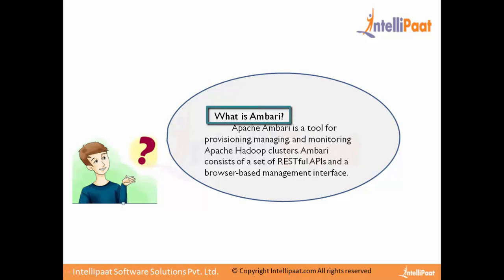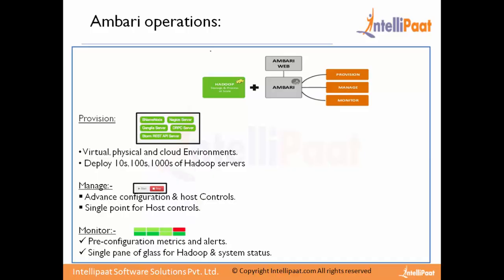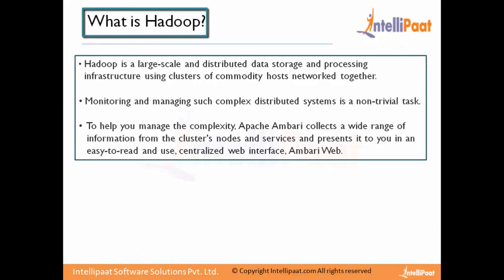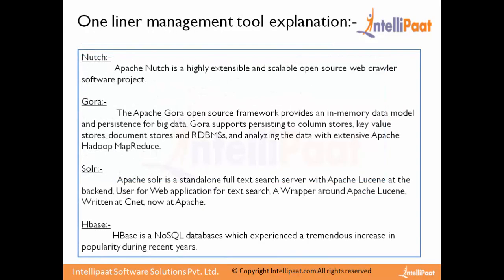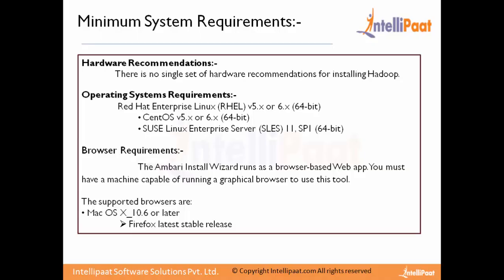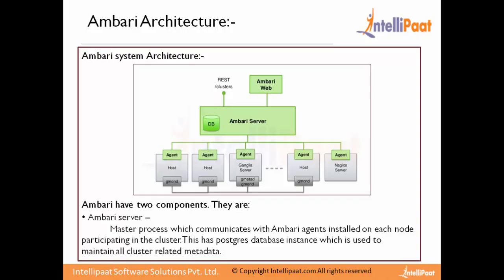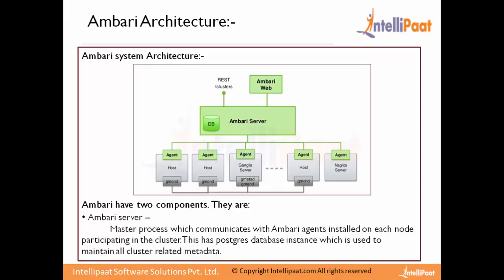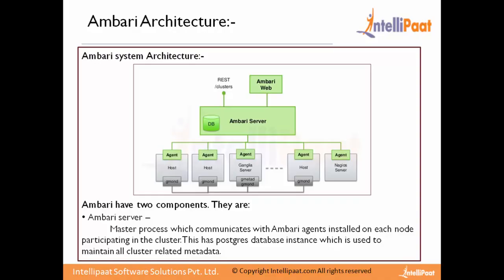Ambari Tutorial for Beginners | Introduction to Ambari | Ambari Online Training | Intellipaat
The AMBARI Tutorial provided by Intellipaat provides AMBARI Training that will helpful for learners to understand AMBARI Architecture. AMBARI Demo provided in this video will give good     Ambari online training experience.

Got any questions about Ambari? Ask us in the comment section below.

Are you looking for something more? Enroll in our Ambari training course and become a certified Ambari Expert It is a 16 hrs instructor led training provided by Intellipaat which is completely aligned with industry standards and certification bodies

Intellipaat Edge
1. 24x7 Life time Access & Support
2. Flexible Class Schedule
3. Job Assistance
4. Mentors with +14 yrs industry experience
5. Industry Oriented Courseware
6. Life time free Course Upgrade
Today Big Data and Hadoop are being used by enterprises regardless of their industry verticals. The size and complexity of Hadoop clusters are growing with each passing day. This needs newer ways of Hadoop management, maintenance and administration and Apache Ambari is just the right framework. Taking this Apache Ambari training will equip you with all the skills needed for taking up high-paying jobs in some of the best companies around the world.
This course will be covering following topics:

1.Apache Ambari introduction
2.Installation & Architecture of Ambari
3.Understand the various advantages of Ambari
4.Configure Ambari to specific Hadoop cluster needs
5.Work with various components to manage & monitor
6.Learn about Ambari Install Wizard
7.Work with Ambari Web app
8.Support Hadoop stacks and add new components
9.Understand Ambari support for Hadoop 2.0
10.Work on real-time projects for hands-on experience.